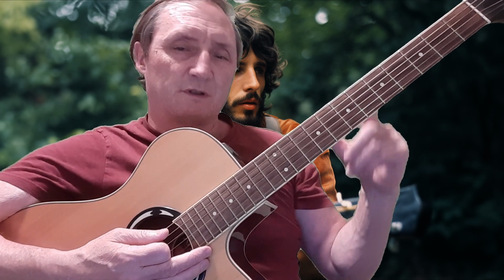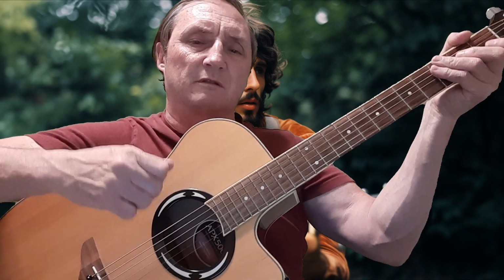Wild World Guitar Lesson In 5 Min - Cat Stevens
Some classic folk music here from Cat Stevens and one called Wild World.
This video demos how I would play this on the guitar.

Thanks for your support thru likes, shares, subs and purchases.

"Wild World" is a timeless classic song by British singer-songwriter Cat Stevens, now known as Yusuf Islam. Here's some information about its popularity, recording session, song history, and more:

Popularity:

    "Wild World" was released in 1970 as part of Cat Stevens' album "Tea for the Tillerman."
    The song quickly gained popularity and became one of Cat Stevens' most recognizable and beloved tracks.
    It received significant radio play and charted in multiple countries, including the United States and the United Kingdom.

Songwriting and Meaning:

    Cat Stevens wrote "Wild World" as a poignant and bittersweet farewell to a loved one. The lyrics convey a sense of protective concern and a wish for the person to have a fulfilling life.
    The song's universal theme of saying goodbye and navigating the uncertainties of life resonated with listeners, contributing to its enduring appeal.

Recording Session:

    "Wild World" was recorded during the sessions for the "Tea for the Tillerman" album, which was produced by Paul Samwell-Smith.
    The recording features Cat Stevens' distinctive vocals, acoustic guitar, and piano, creating an intimate and emotive atmosphere.
    The song's arrangement includes gentle percussion and background vocals, enhancing its melodic richness.

Cultural Impact:

    "Wild World" has been covered by numerous artists over the years, including Jimmy Cliff, Maxi Priest, and Mr. Big. These covers reflect the song's enduring influence on musicians from various genres.
    It has been featured in numerous films, TV shows, and commercials, further cementing its place in popular culture.
    The song's emotional depth and relatable lyrics continue to resonate with new generations of listeners.

Tips for Guitarists:

    "Wild World" is known for its beautiful fingerpicking guitar pattern. Learning the fingerstyle technique is key to capturing the song's essence.
    The chords used in the song are relatively simple, making it accessible for guitarists of varying skill levels.
    Pay attention to the dynamics in your playing, as the song has soft and intense moments that contribute to its emotional impact.

Fun Fact:

    Cat Stevens' original recording of "Wild World" features an unconventional sound effect at the end of the song, mimicking the howling of a wild animal. This unique touch adds to the song's memorable character.

"Wild World" remains a beloved classic that has touched the hearts of listeners for decades. Its universal themes, emotive performance, and timeless appeal continue to make it a cherished song in the world of music.